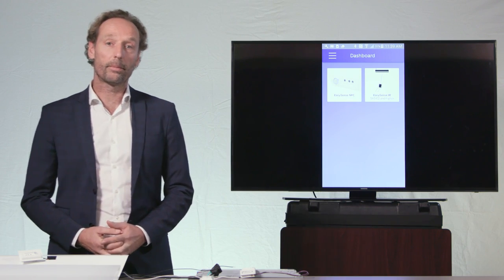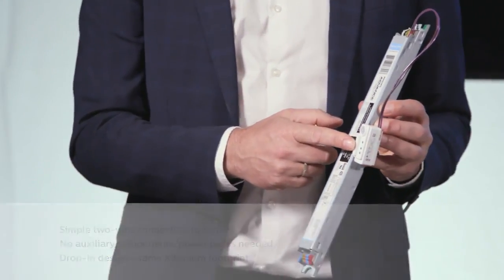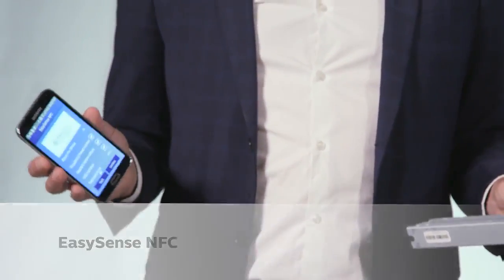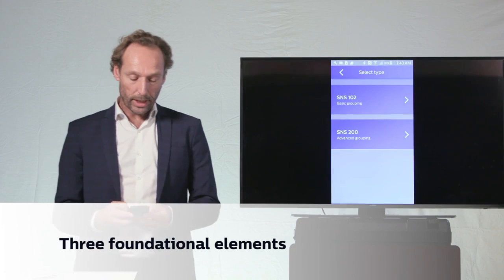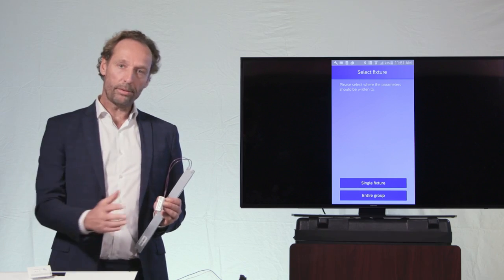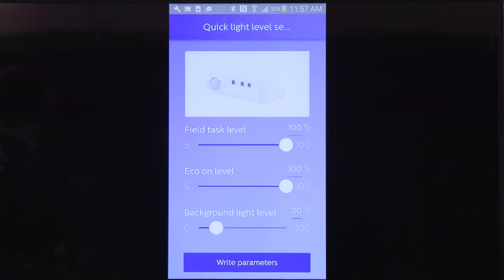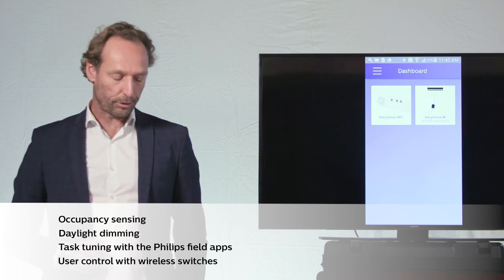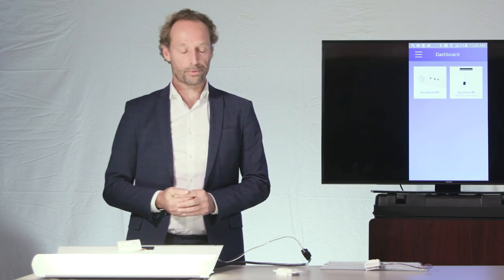Philips - Foundational Elements of Connected Lighting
The first of four videos will outline the foundational elements of the Philips EasySense Connected Lighting Solution. The basic OEM components used in light fixtures to make connected lighting mainstream are the Philips Advance Xitanium SR LED Driver, the Philips EasySense Sensor and the Philips Field Apps.